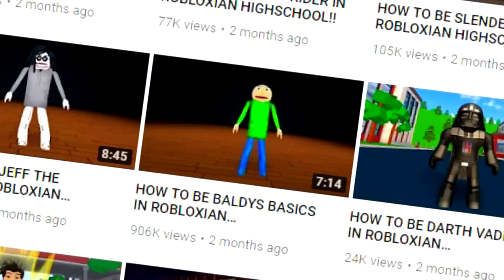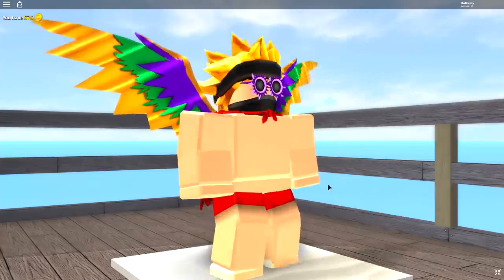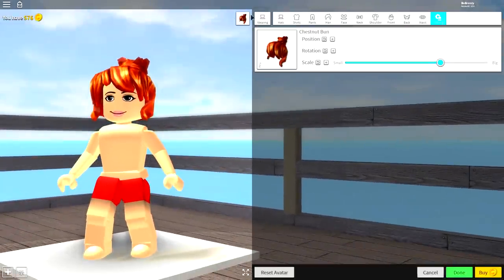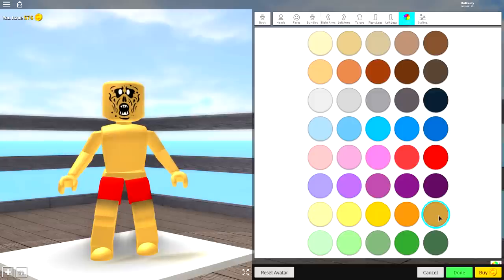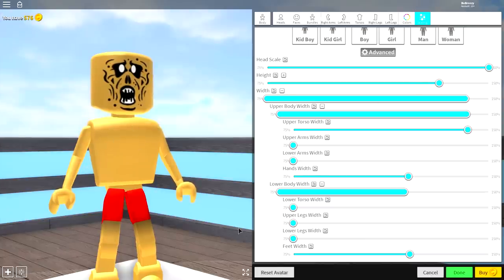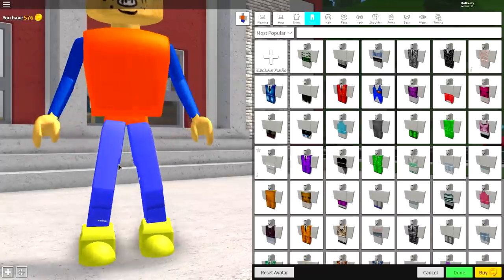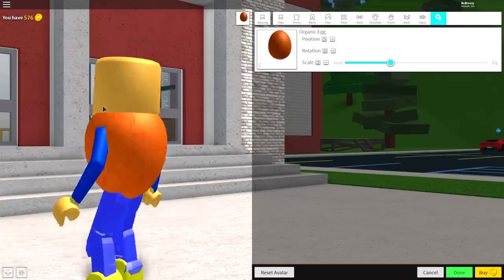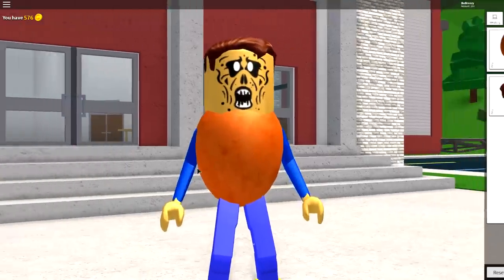HOW TO BE ITS A BULLY (BALDYS BASICS) IN ROBLOXIAN HIGHSCHOOL!!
Today i show you how you can be Its a bully from baldis basics  in roblox!!

--Credits--